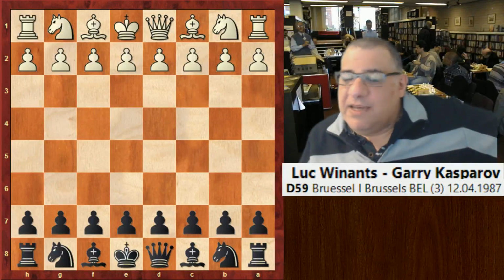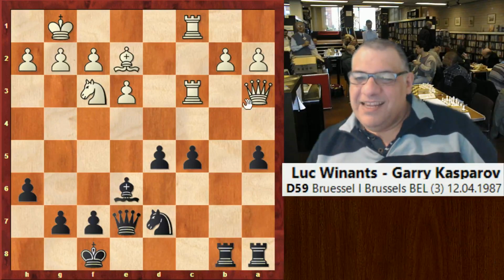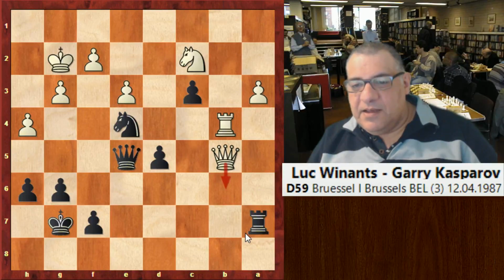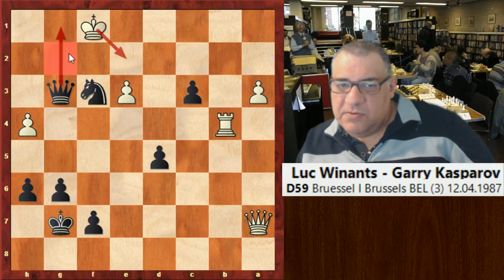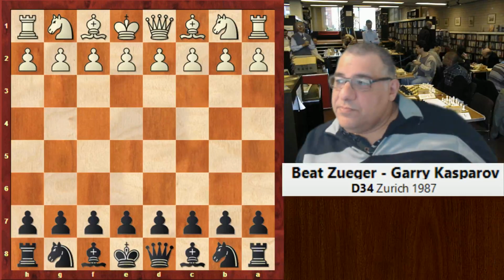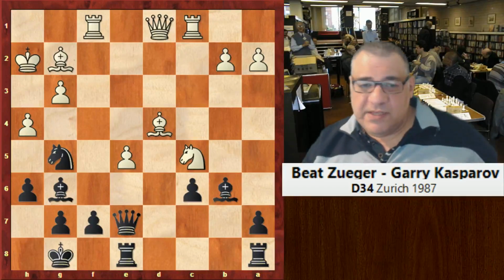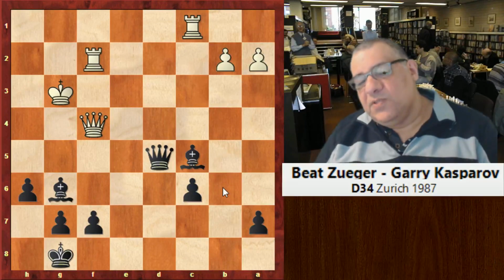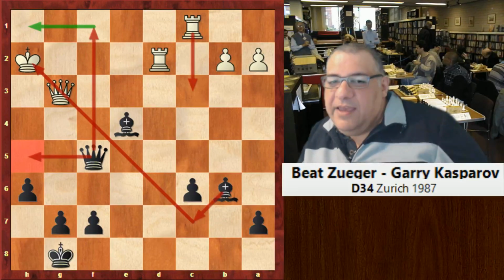Garry Kasparov greatest game series - Part 23 - One of the strongest chess players of all time!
Kasparov is currently chairman for the Human Rights Foundation and chairs its International Council. In 2017, he founded the Renew Democracy Initiative (RDI), an American political organization promoting and defending liberal democracy in the U.S. and abroad. He also serves as chairman of the group.[11][12]

Kasparov is a frequent critic of U.S. professor emeritus of Russian studies Stephen F. Cohen, whom he describes as a Soviet and Russian apologist. Kasparov and Cohen participated in a Munk Debate in 2015 over the issue of reengaging or isolating Russia, with 52% of the audience siding with Kasparov's argument of isolating Russia, compared to 42% before the debate.[13][14] In 2014, he obtained Croatian citizenship.[1] He lives in New York City and travels often.[15]

Is Kasparov the strongest ever ?

Statistical methods
Elo system
Main articles: Elo rating system and List of chess players by peak FIDE rating
Perhaps the best-known statistical model is that devised by Arpad Elo in 1960 and further elaborated on in his 1978 book The Rating of Chessplayers, Past and Present.[1] He gave ratings to players corresponding to their performance over the best five-year span of their career. According to this system the highest ratings achieved were:

2725: José Raúl Capablanca
2720: Mikhail Botvinnik, Emanuel Lasker
2700: Mikhail Tal
2690: Alexander Alekhine, Paul Morphy, Vasily Smyslov
(Though published in 1978, Elo's list did not include five-year averages for Bobby Fischer and Anatoly Karpov. It did list January 1978 ratings of 2780 for Fischer and 2725 for Karpov.)[2]

In 1970, FIDE adopted Elo's system for rating current players, so one way to compare players of different eras is to compare their Elo ratings. The best-ever Elo ratings are tabulated below.[3]

As of December 2015, there were 101 chess players in history who broke 2700 and thirteen of them exceeded 2800.[4][5][6][7][8] Particularly notable are the peak ratings of Fischer, Karpov and Kasparov, who achieved their peak ratings in earlier years (1972, 1994, and 1999 respectively).